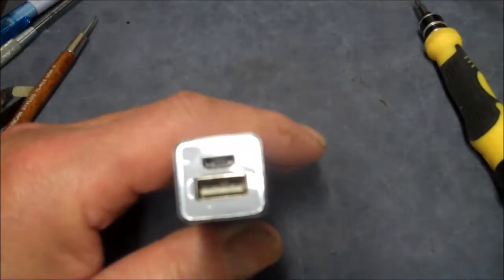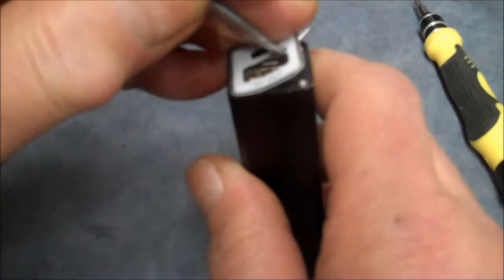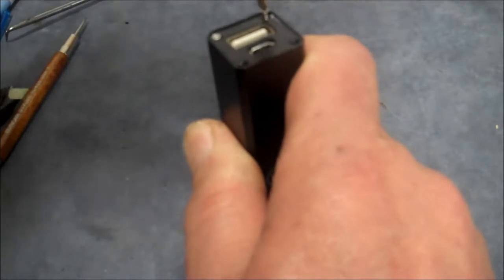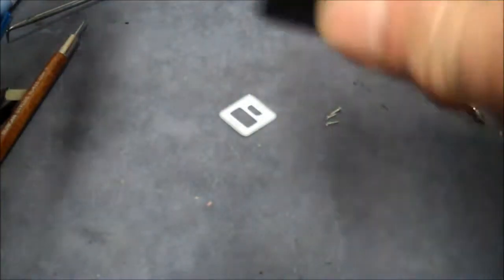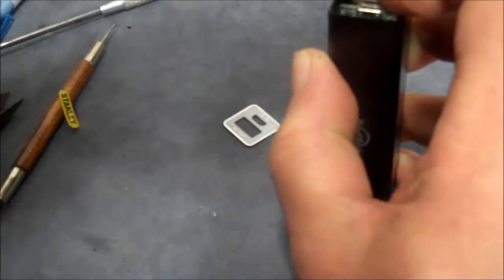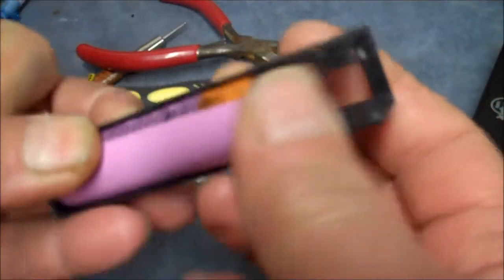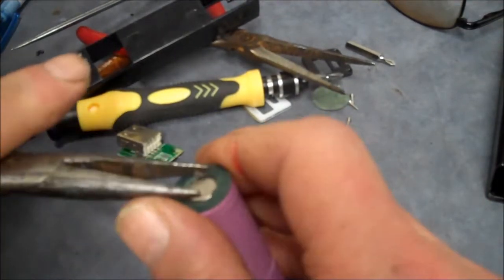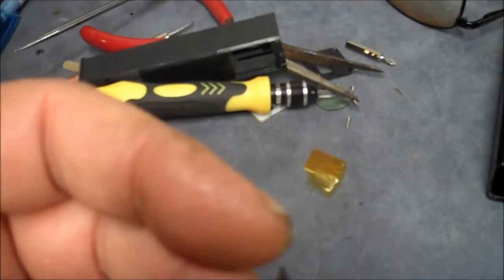What's Inside a Power Bank | Inside a 2200 mah power bank for Android Tablets and Phones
Here's a link to a 3350mah Power Bank
It's pocket sized and has good ratings.

Here's an 8000mah version.

26,800 mah with 3 usb ports.